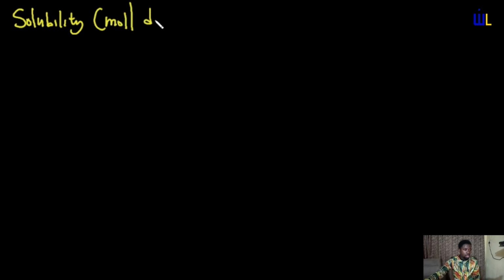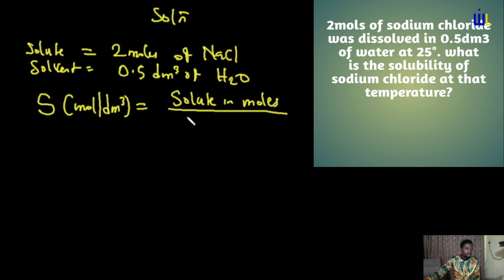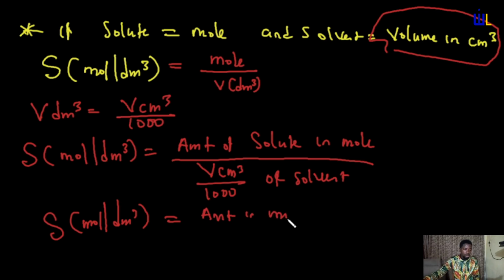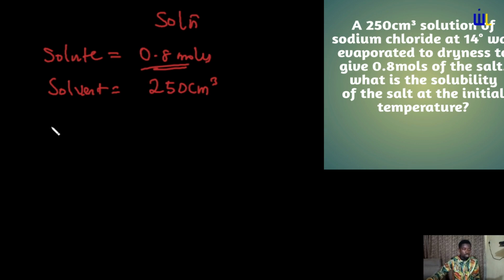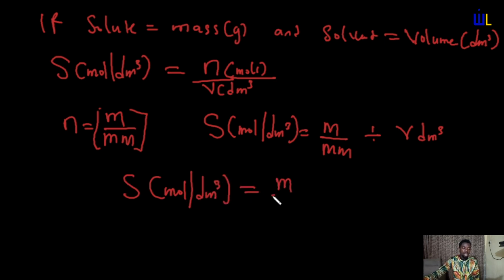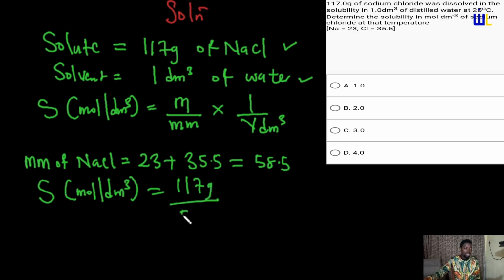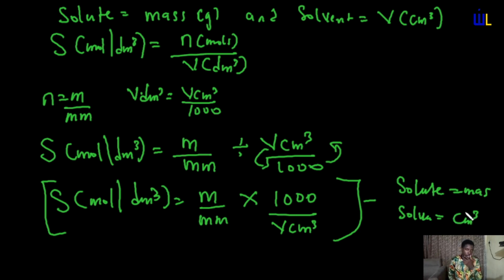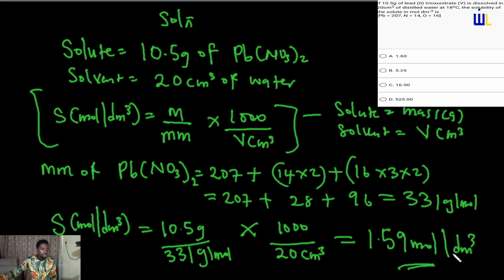SOLUBILITY FORMULA 1 ( SOLUBILITY IN mol/dm³)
SOLUBILITY CALCULATIONS IN mol/dm³ CAN NOW BE SOLVED WITH DIRECT FORMULAS. AND THESE FORMULAS HAVE BEEN ELABORATED AND FULLY DISCUSSED IN THIS VIDEOS.